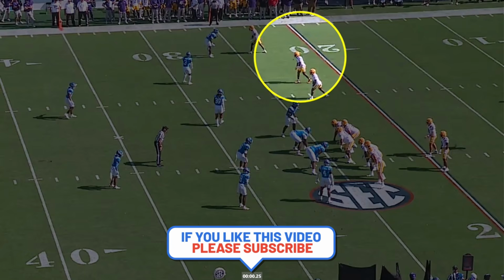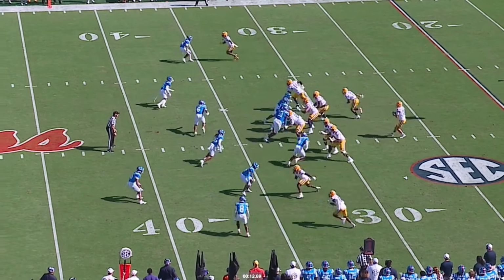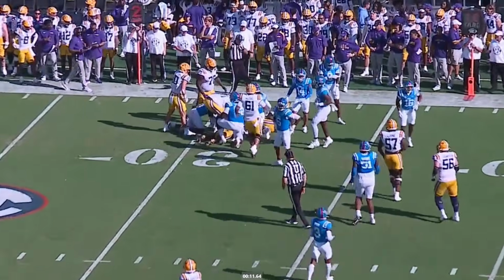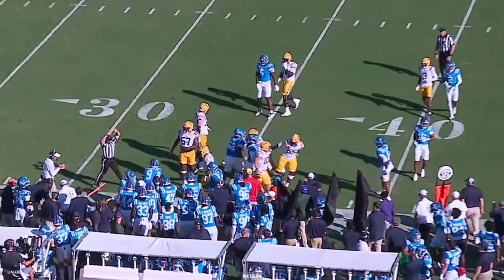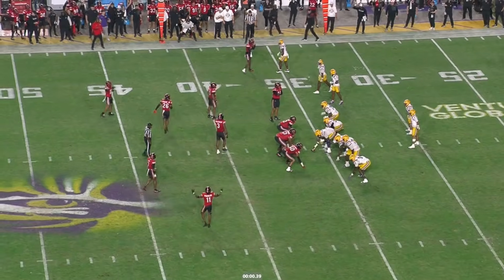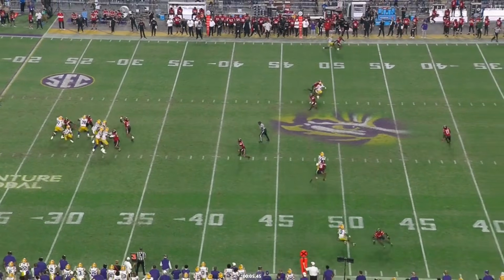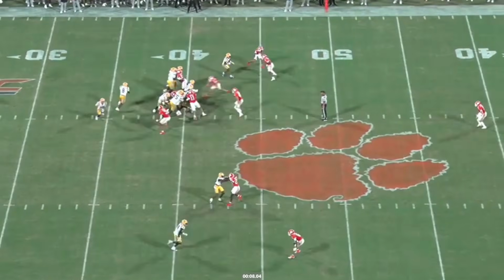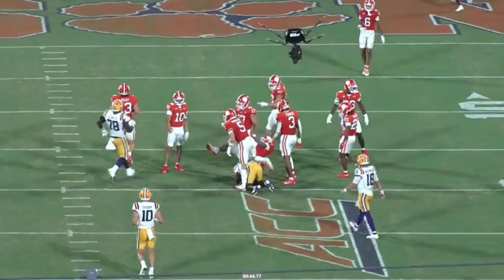Zavion Thomas - Offensive Weapon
25 Minutes of Zavion Thomas All 22 Analysis and breakdown for your edification.